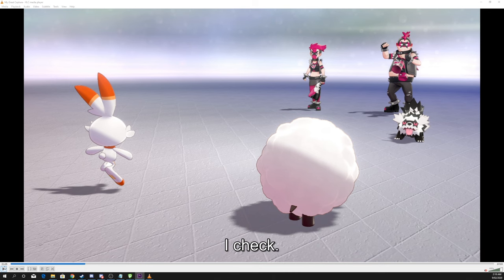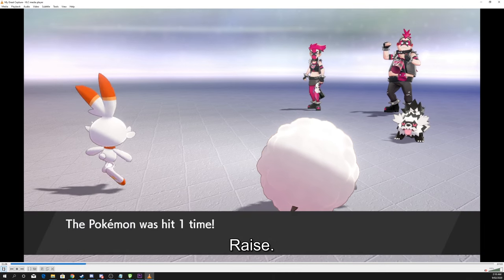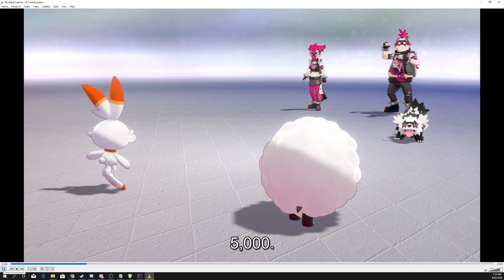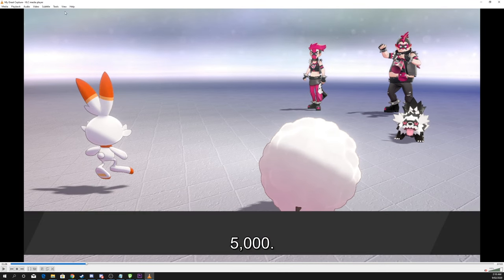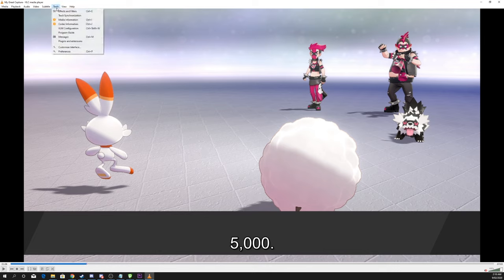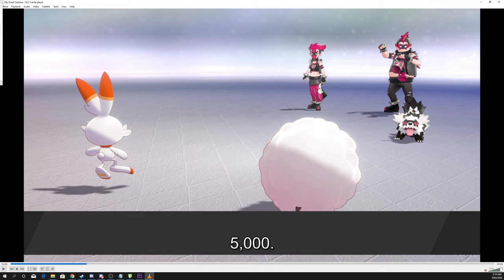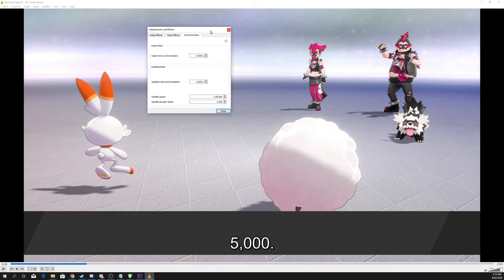How to Adjust Subtitle Speed to Sync in VLC Media Player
VLC Media Player allows you to add subtitles directly through the software. You can also adjust the timing of your subtitle to correctly sync it to your movie or show.

To properly sync your subtitles to the audio and video you first want to distinguish the time difference in seconds.

There are two main ways to adjust the delay of your subtitle text. Through the track synchronisation options and by using keyboard shortcuts. Track synchronisation allows you to offset the subtitle speed in seconds. Whereas using the G and H keys on your keyboard will offset the subtitle speed by 50 milliseconds.

▶ Background Music
Lakey Inspired - Warm Nights